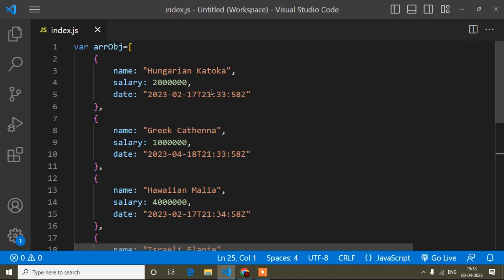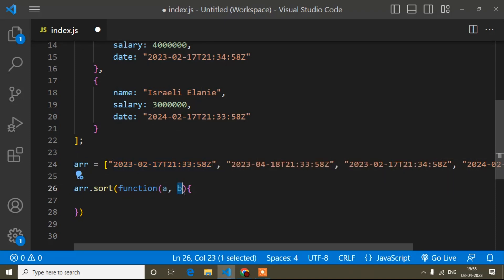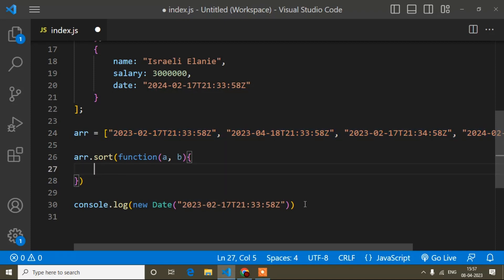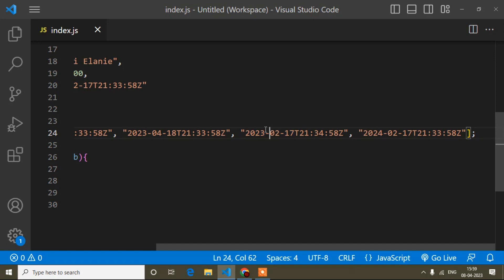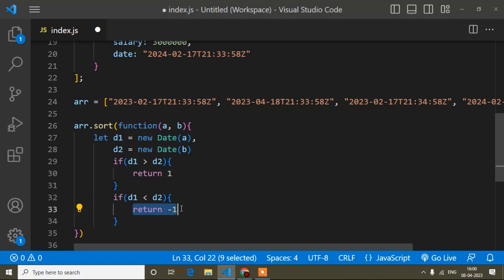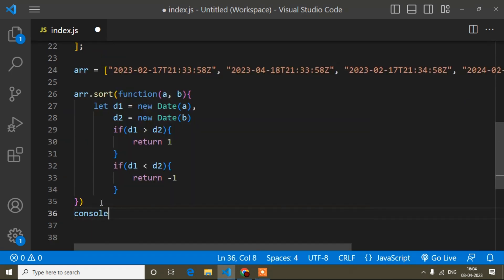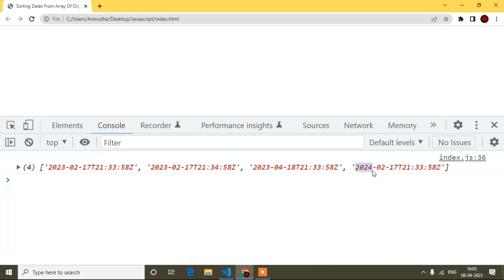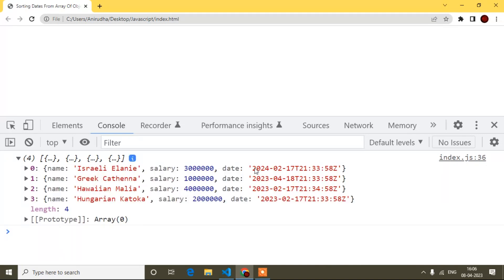How To Sort Date From An Array Of Object In Javascript || Javascript Tutorial || Es6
In this video I have shown How To Sort Date From An Array Of Object In Javascript. Javascript. Javascript Tutorial. Es6. How to Sort Date from Array. Date Sort in Javascript. Sort date in Javascript.